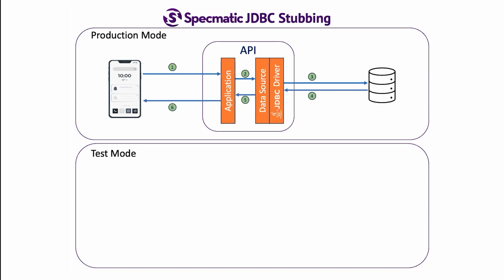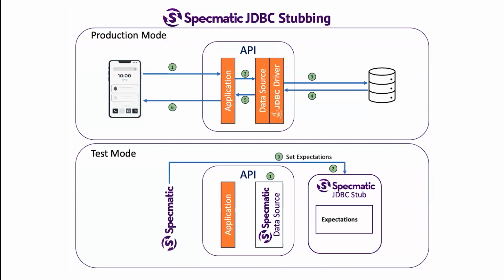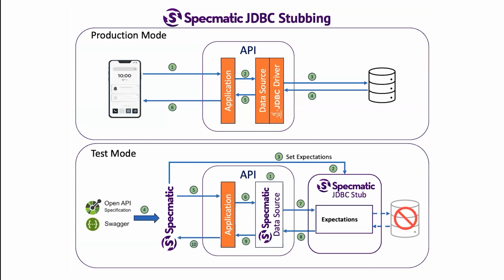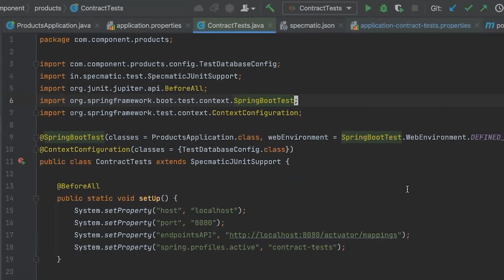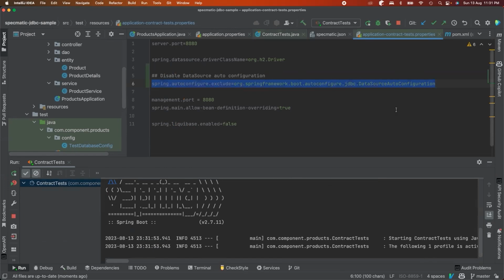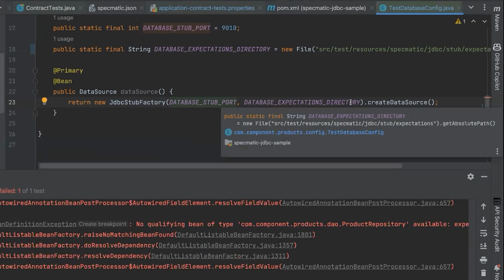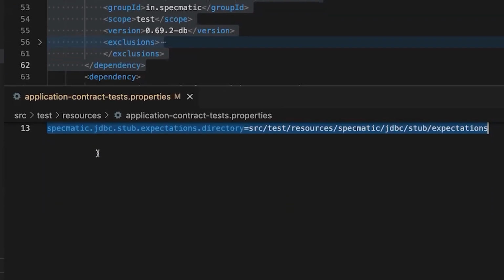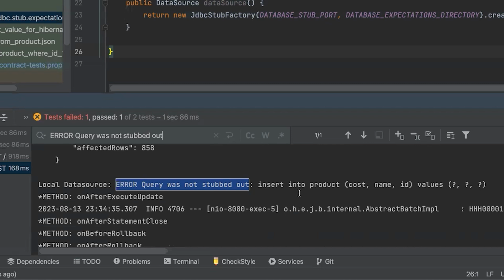Break the Chains of Database Dependencies: Leveraging Specmatic for JDBC Stubbing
Key takeaways
- The Specmatic JDBC stub is used to replace the real database in order to isolate the API for testing purposes.
- By leveraging the Specmatic JDBC stub, contract tests can be performed without the need for a complex database setup.

Summary
This is a demo of how to stub database dependencies using Specmatic JDBC stub. The demo explains how to test an API that relies on a database by isolating it from the actual database and using the Specmatic JDBC stub instead. The first step is to switch out the data source with a Specmatic data source, which allows the API to communicate with the stub instead of the real database. Then, expectations are set with the Specmatic JDBC stub to define the queries it can expect and the data it should respond with. Contract tests based on the OpenAPI specification of the API can then be run, where the application communicates with the Specmatic data source and the stub responds with the pre-configured data. The response is then verified against the schema described in the OpenAPI specification.

In the demo, a code example is provided to showcase this process. The application is configured to talk to a real database in production, but for testing purposes, the data source auto-configuration is disabled. Instead, the Specmatic JDBC dependency is added, and a data source bean is set up using the JDBC stub factory provided by Specmatic. Contract tests are run, and if the stub receives a query it is not expecting, the test fails. This approach allows for testing applications by isolating them from their database dependencies, making it easier to run tests without complex database setups.